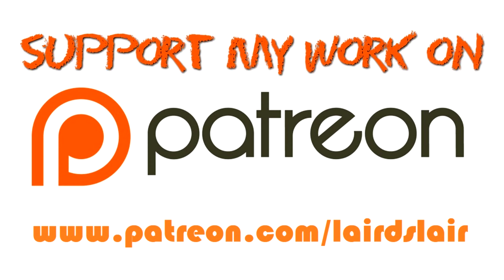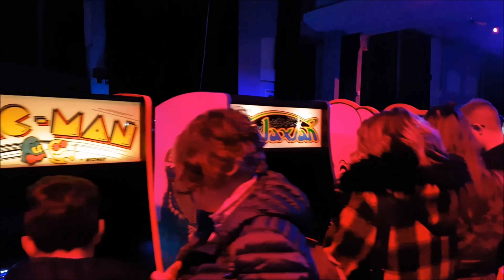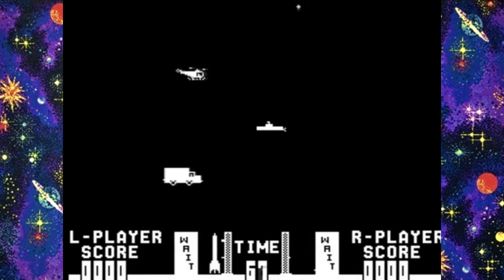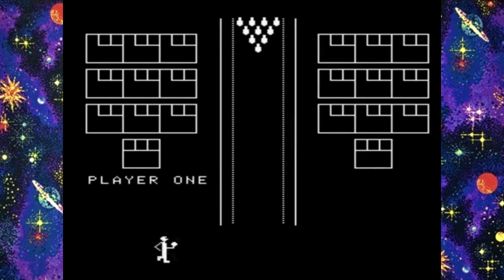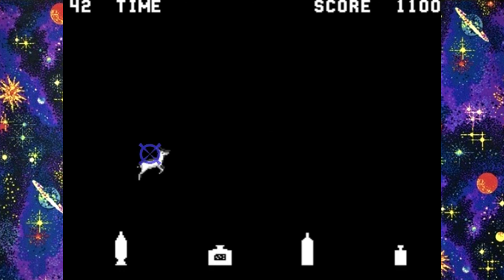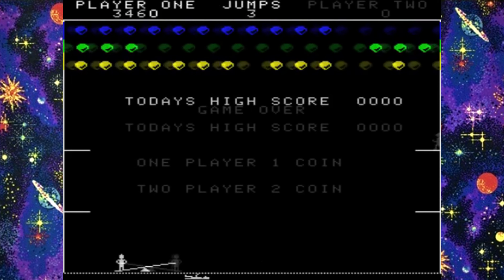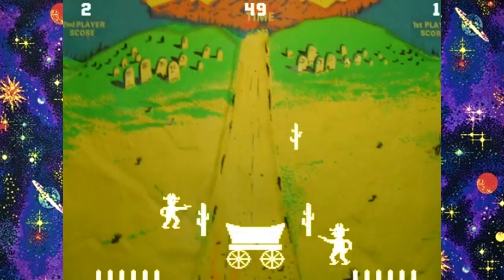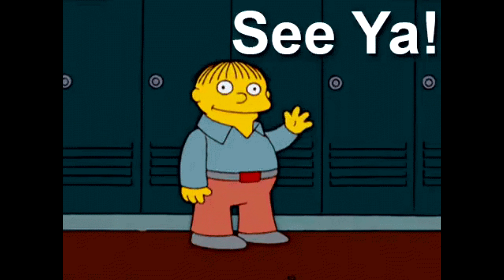The 20 Greatest Arcade Games Of 1977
This video looks at the 20 greatest arcade video games released in 1977.